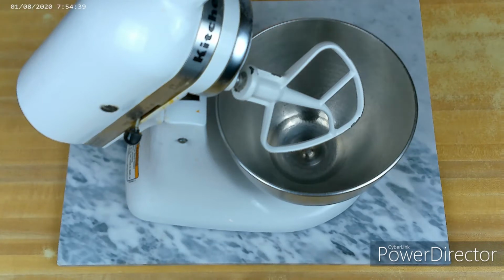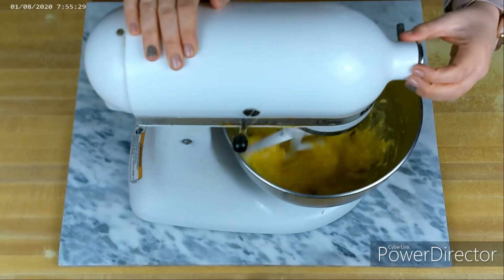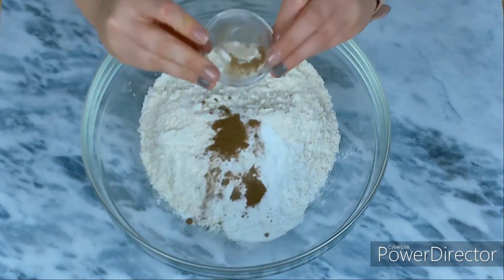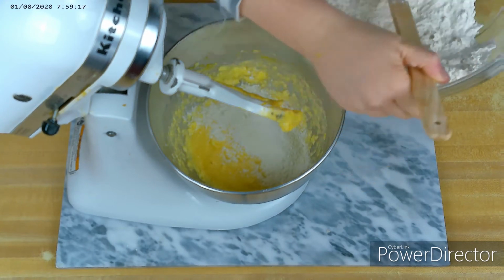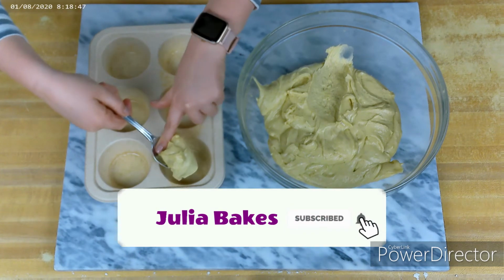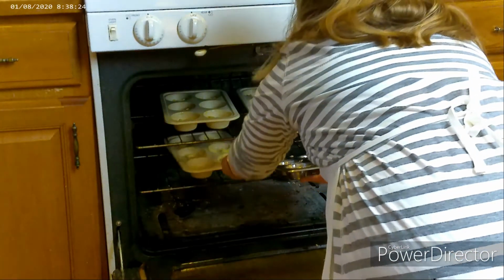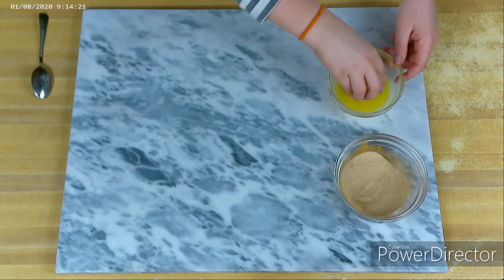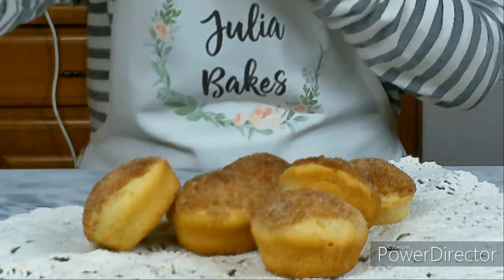Featherlight Muffins!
Hello Everyone,

I really hope you enjoy this video. It would help me a lot!

Doubled Recipe:

⅔ a cup of softened butter
⅔ a cup of sugar
2 eggs
3 cups of flour
3 teaspoons of baking powder
1 teaspoon of salt
½ a teaspoon of nutmeg
1 cup of milk
Melted butter and cinnamon sugar

Normal recipe:

⅓ cup of softened butter
⅓ cup of sugar
1 egg
1 ½ cups of flour
1 ½ teaspoons of baking powder
½ teaspoon of salt
¼ teaspoon of nutmeg
½ cup of milk

Also, here are the links to my friend's channels. Sub to them if you can!